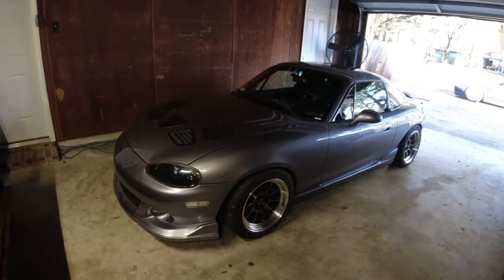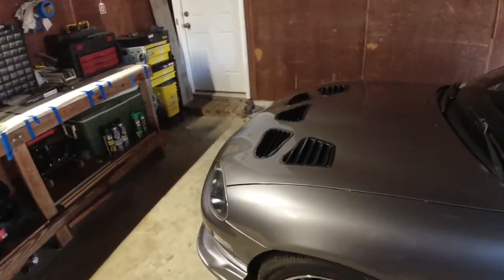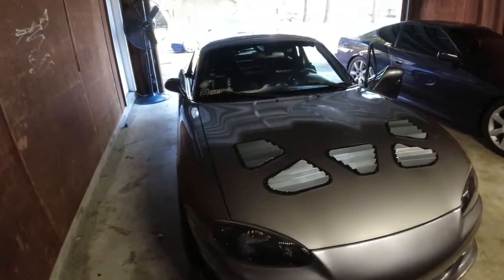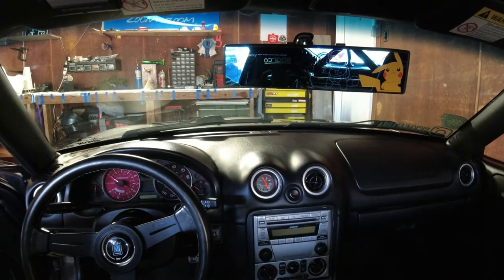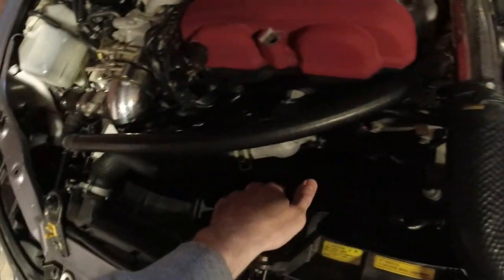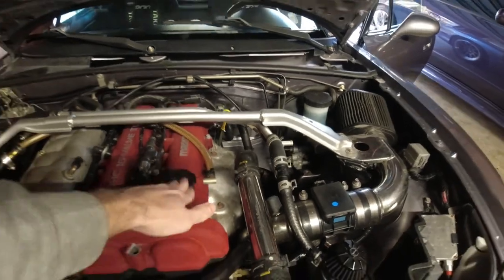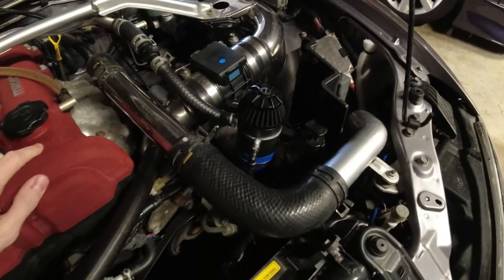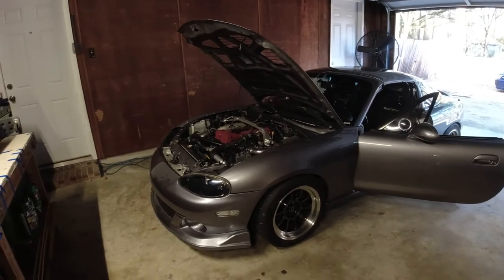MY FIRST VLOG AND TURBO MIATA THINGS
So this is just to get a video out there as I recently picked up a new camera to use for vlogging and track day use (DJI OSMO Action). I plan to continue shooting the Miata's progress as it becomes more track prepared and I learn my away around

Sorry for the very bland topics but future videos will have a more accurate title based on the content

MY DIY TURBOMIATA WRITE UP:(can also be found on my site listed above):